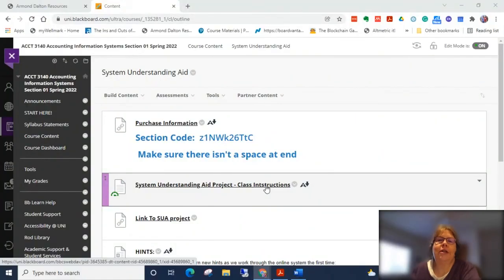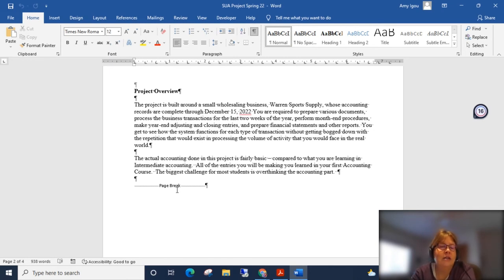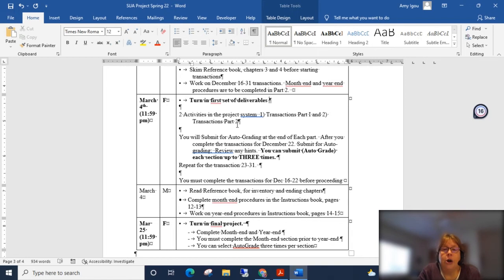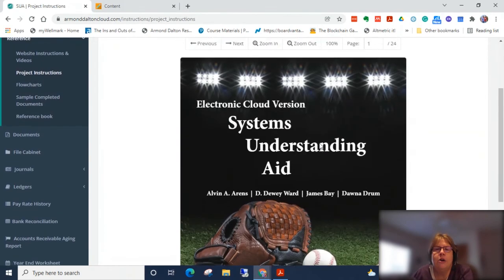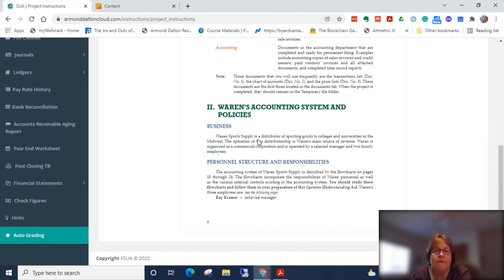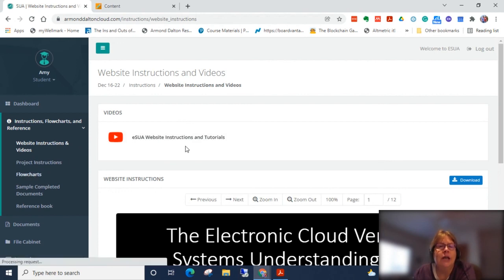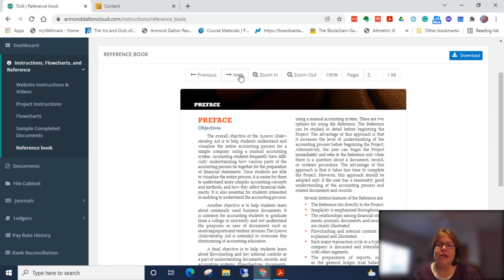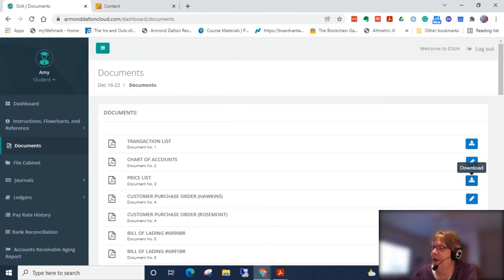System Understanding Aid Part 1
Electronic System Understanding Aid Part 1

How to login, use Auto Grade, where to find info, etc.
Accounting Information Systems; Transaction Cycles; Transaction processing

This is a lecture on the ESUA project.  This is part of an Accounting Information Systems class.  For a transaction walkthrough, see the video for Part 2.